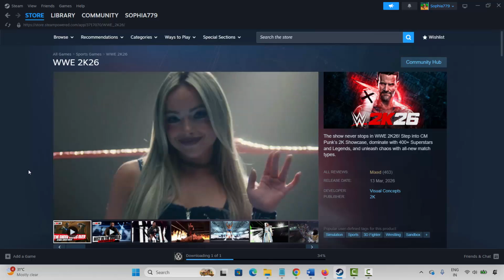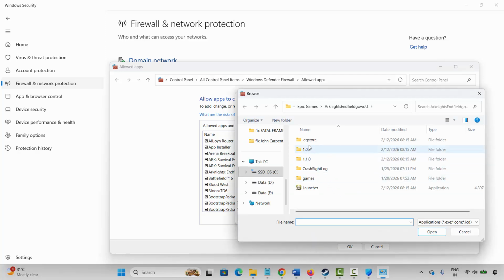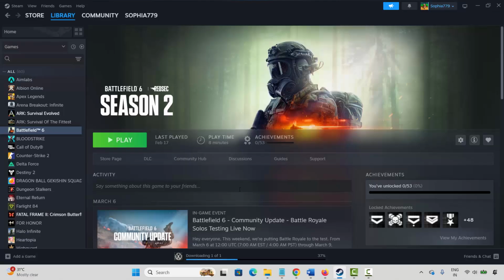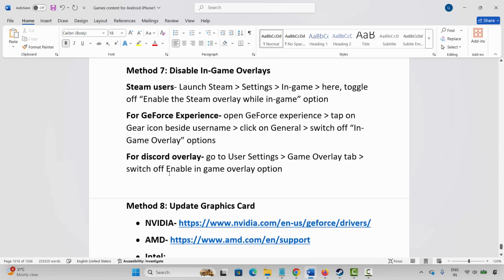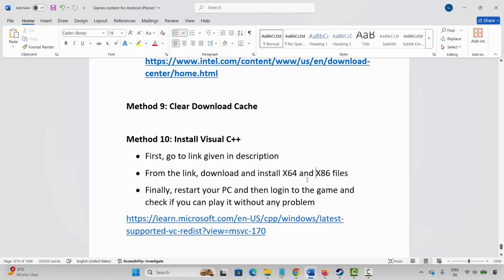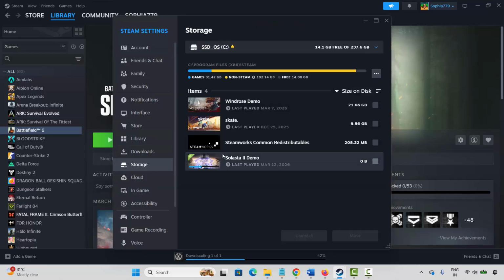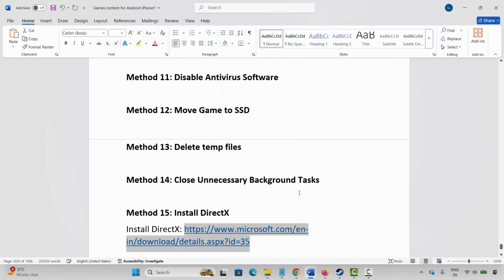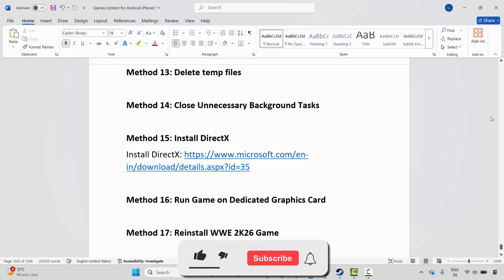How To Fix WWE 2K26 Crashing, Crash to Desktop, Stuck on Loading Screen, Black Screen Error On PC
Here in this video guide, know How To Fix WWE 2K26 Crashing, Crash to Desktop, Stuck on Loading Screen, Black Screen Error On PC/Steam.
How to Fix WWE 2K26 crashing issue,
best fixes for WWE 2K26 crashing on PC,
How To Fix WWE 2K26 Stuck On Black Screen on PC (2026),
WWE 2K26 stuck on loading screen fix,
Fix WWE 2K26 stuck on loading screen on windows 11/10,